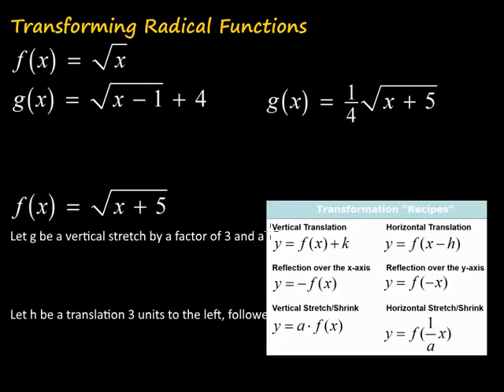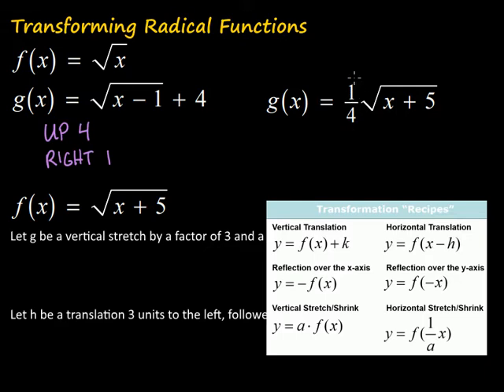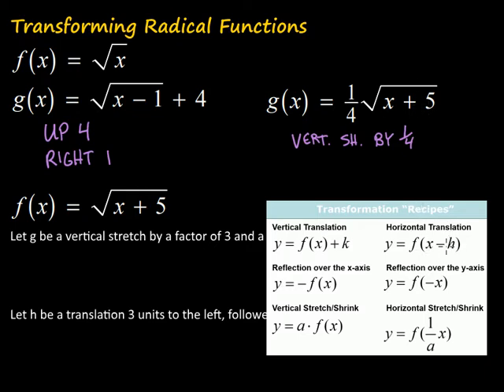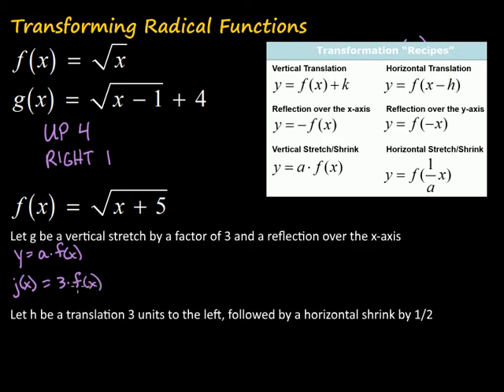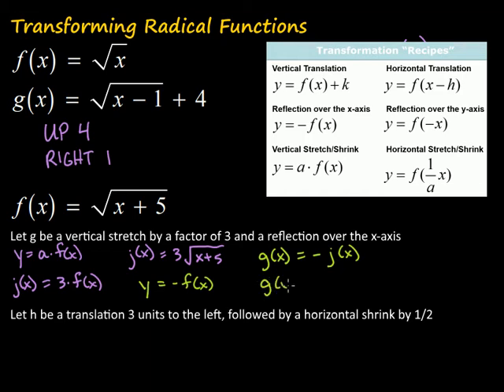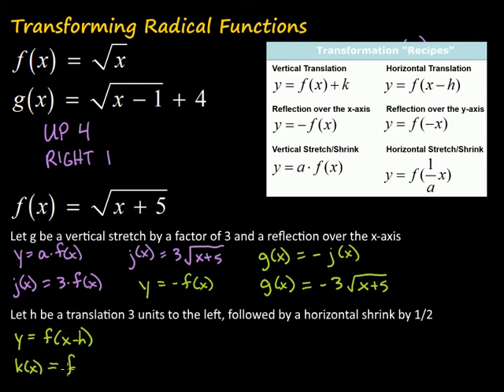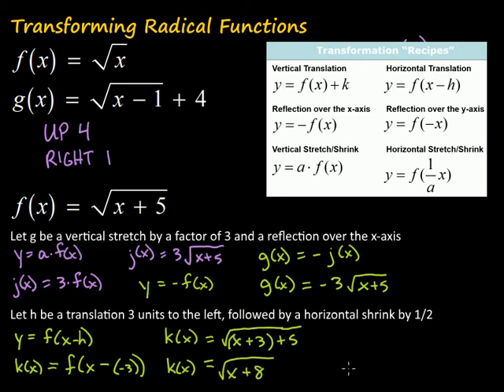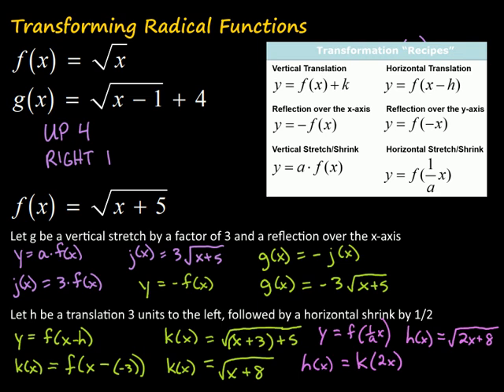Transforming Radical Functions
This videos looks at transforming radical functions.  It includes four examples.